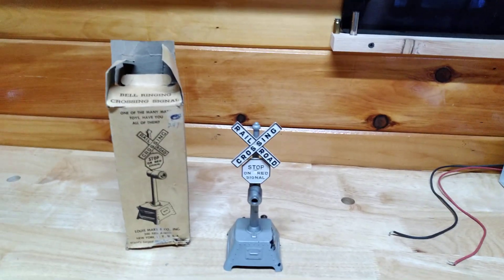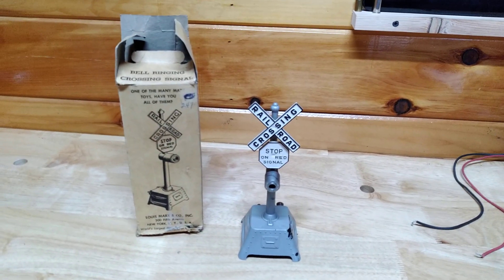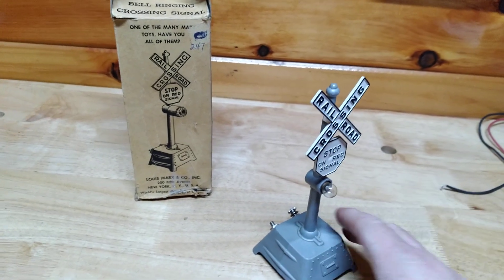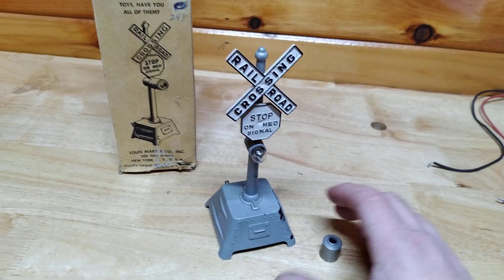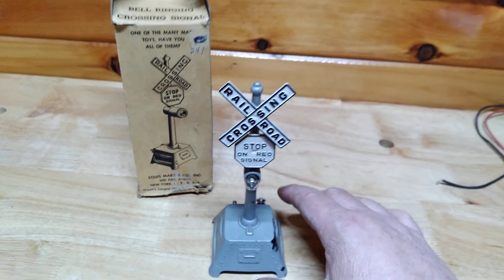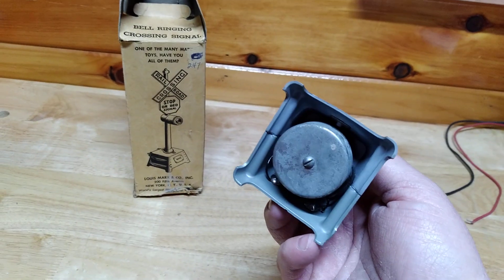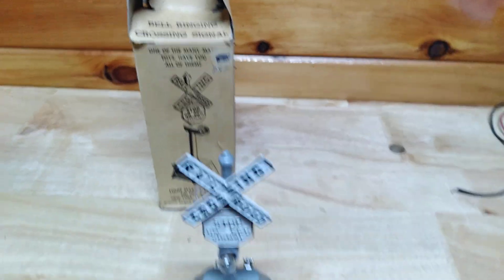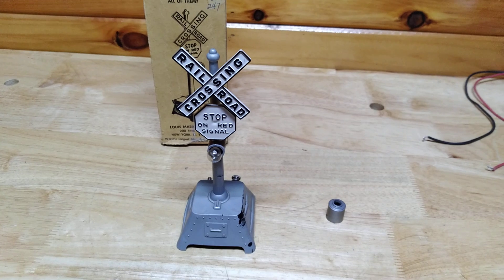Marx # 417 Bell Crossing Signal part 1